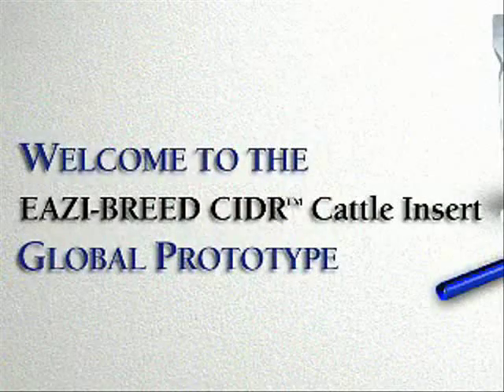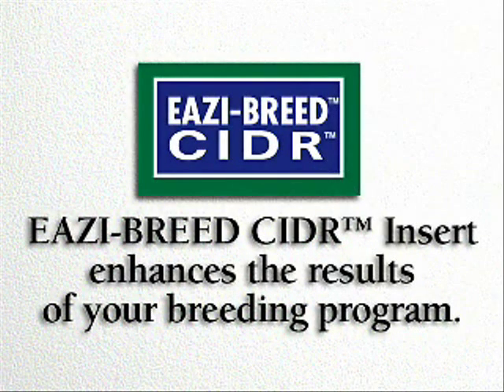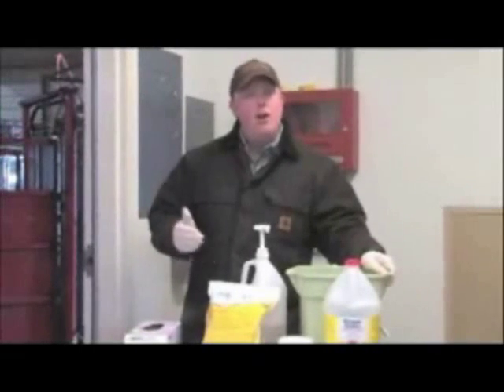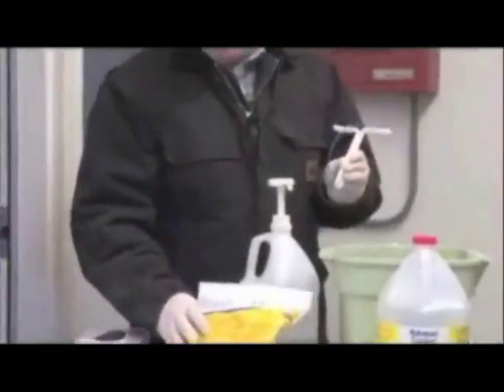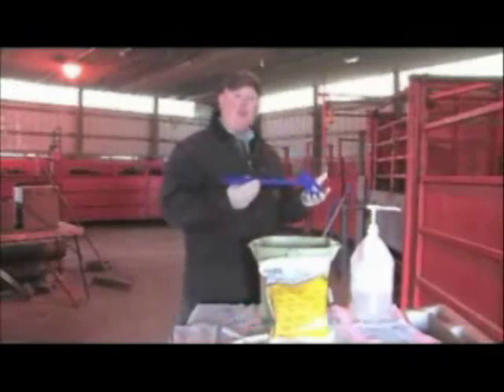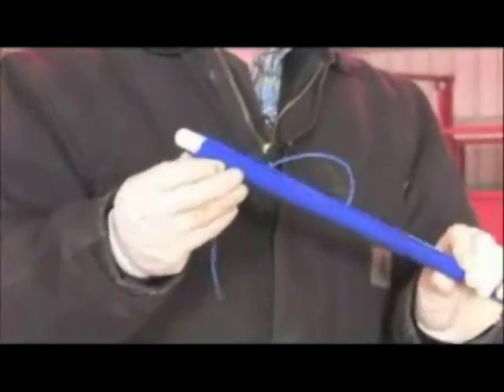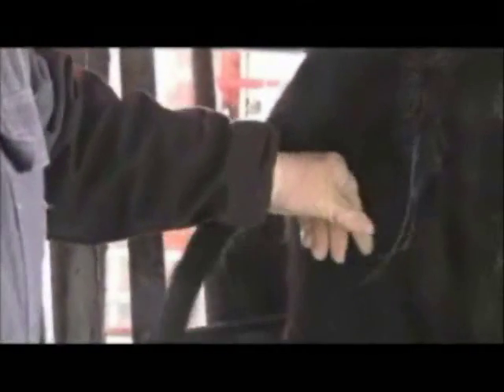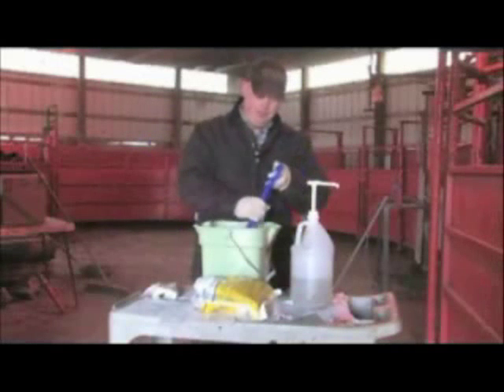CIDR Application in dairy cows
Pfizer Animal Health Activity all over the world.